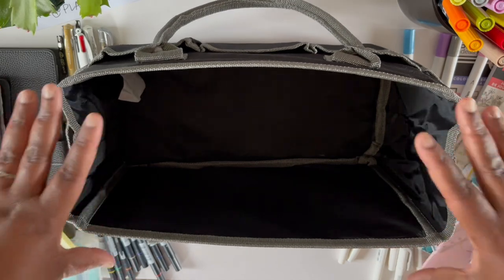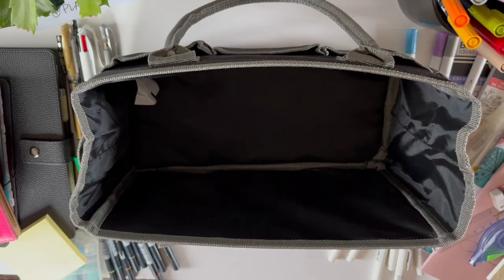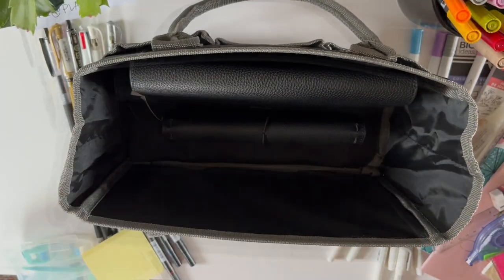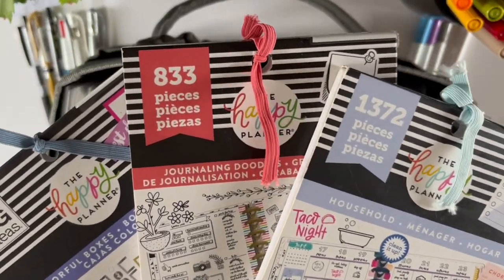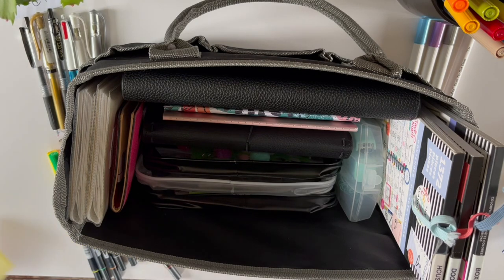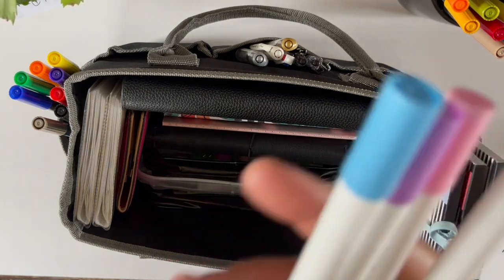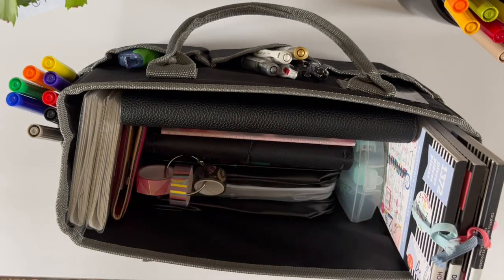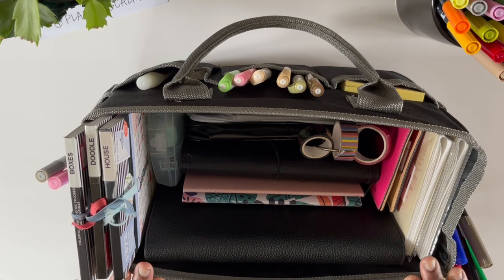TIPS FOR CARRYING PLANNER SUPPLIES | What's in my Planner Caddy?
My name is Cat and in this video, I share with you tips for carrying planner supplies and what's in my planner caddy that I take around my house. I hope you enjoy!

xo Cat

⏱ VIDEO CHAPTERS: